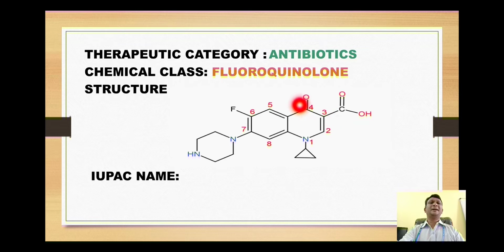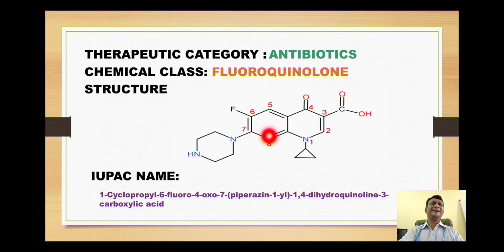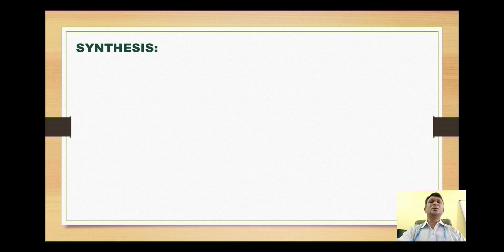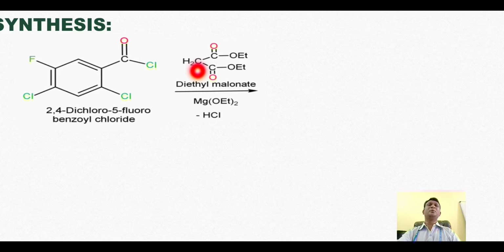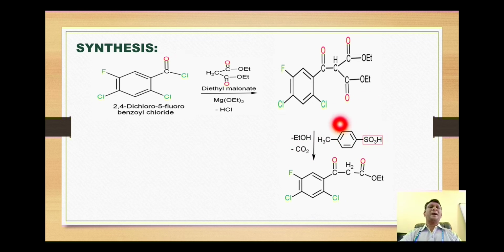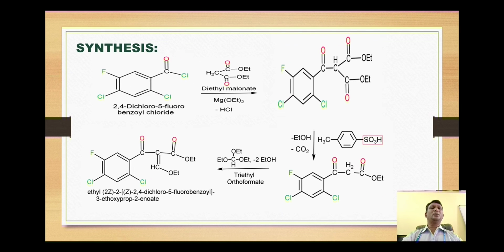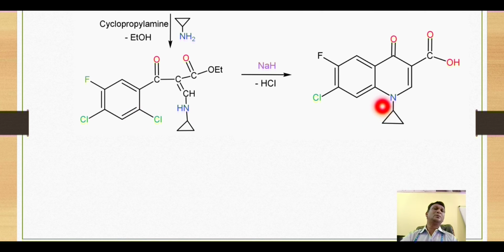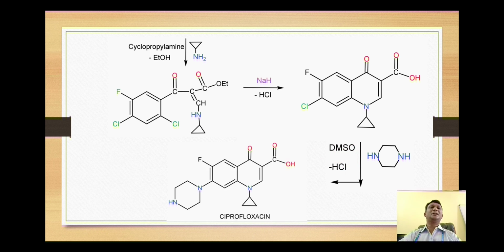CIPROFLOXACIN SYNTHESIS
For PHARMACY Students